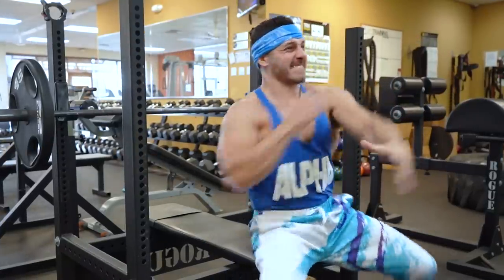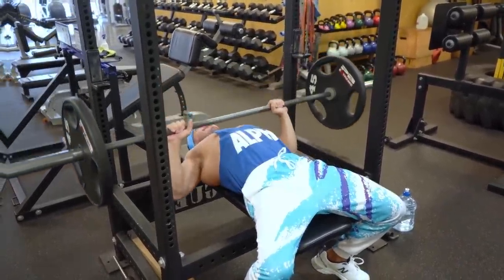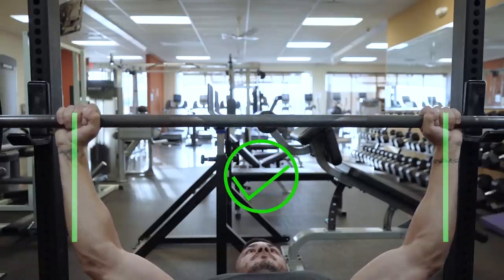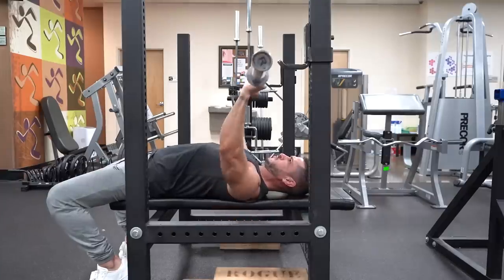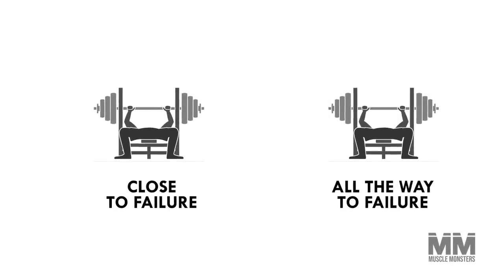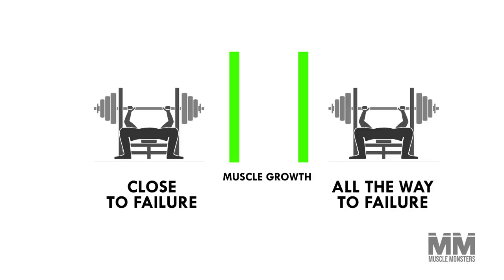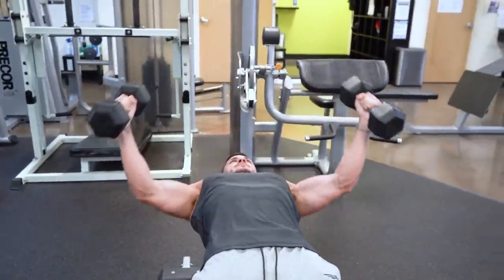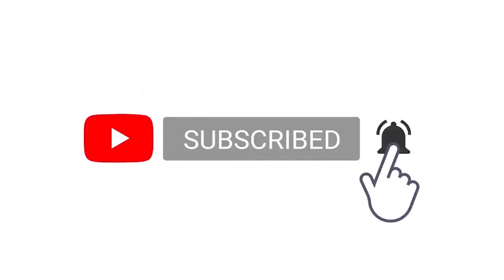How to Bench Press 225 Pounds for Reps (5 Simple Tips)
If you’ve been working out for any length of time, you’ve probably been asked “how much you bench?” The truth is, most guys should be able to lift much more weight on the bench press than they are right now. Due to their technique and programming, however, they remain stuck and unable to progress.

In this video, I’m going to share the top 5 science based tips to build a bigger bench press. If you watch til the end, you should have no problem adding weight to the bar and hitting new PR's regularly.

[TURBO CHARGED] PRE-WORKOUT SUPPLEMENT!

REFERENCES